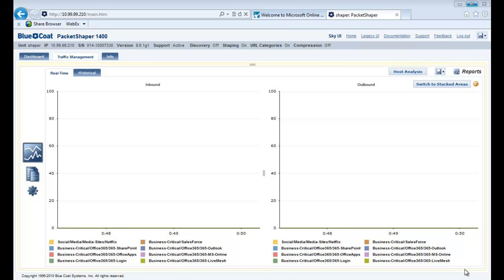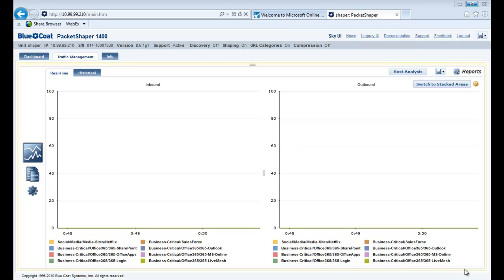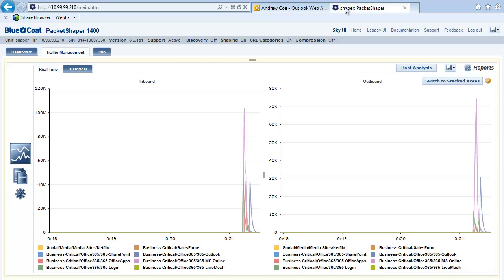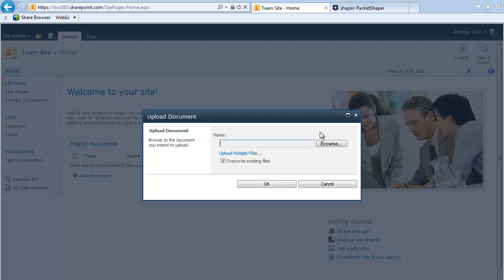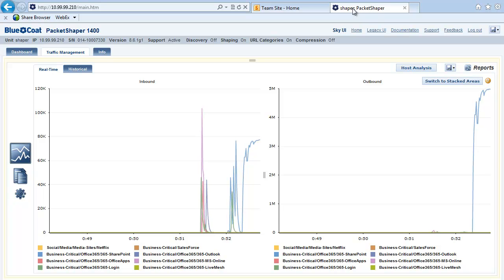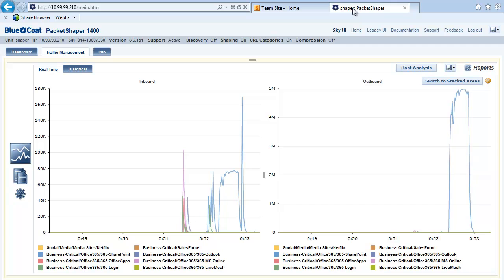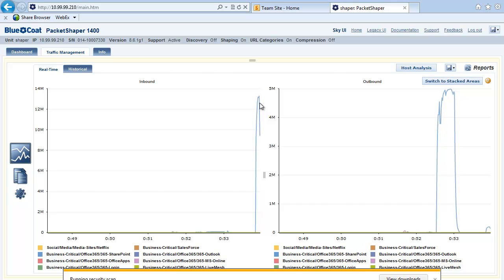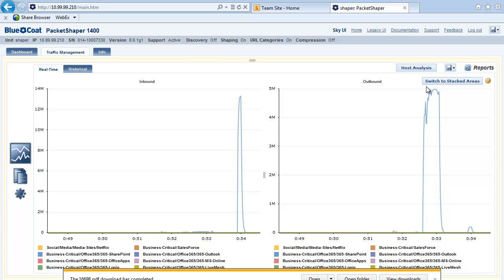Microsoft Office 365 Visibility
Microsoft Office 365 is a popular Cloud-based software-as-a-service offering.  PacketShaper Visibility and Control of this important traffic will help assure success of your Office 365 project!